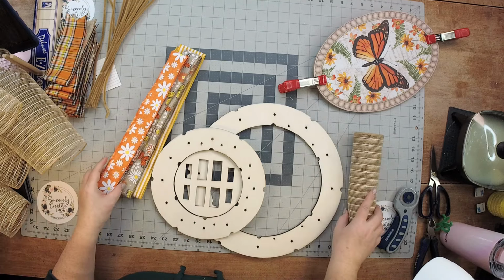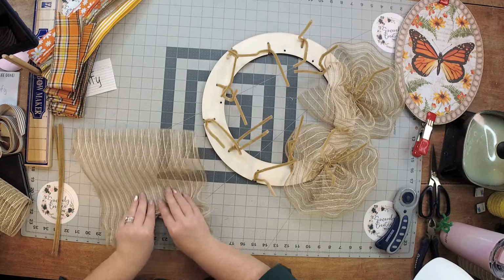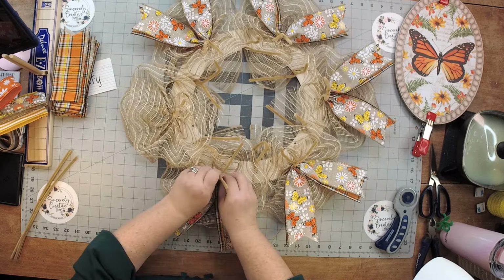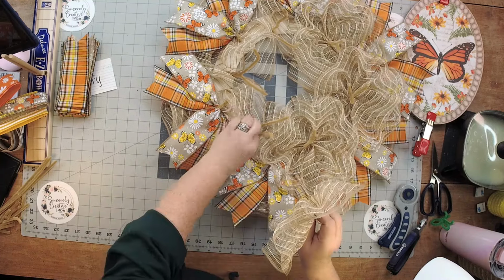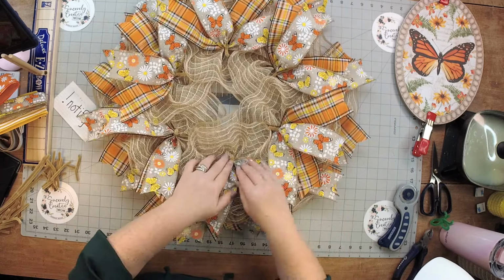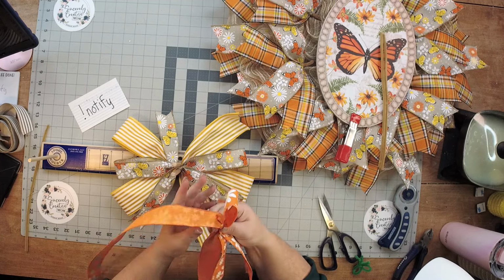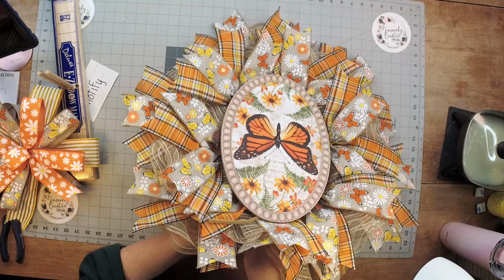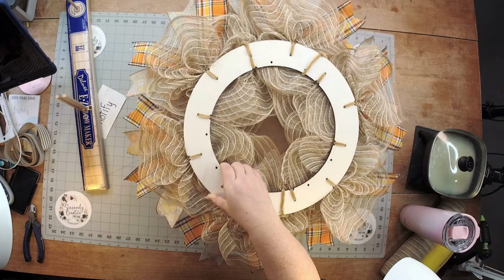How to make a Pancake wreath on a 14" frame, Butterfly Wreath Kit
Introducing... The Patent Pending Pancake Wreath Frame BUNDLE which includes the Sign Extender!

Don't miss another tutorial announcement, join our emails here: dontmissemails.com

 (SO stinkin excited about this y'all!!! The answer to all my wish list items on ONE frame is incredibly awesome and a game changer to the Pancake Wreath making industry!!!

During this video you will learn how to make a Pancake wreath, fit for any designer level. See below for a list of supplies.

YAY, you made it to the Sincerely Creative Mom YouTube channel!
Welcome in, I’m Melissa from Sincerely Creative Mom and I love what I do for a living!  (many know me as the creator of the Pancake Wreath design). This business has allowed me to do things I only imagined in my wildest dreams… like become a mother (very true story)! I’m super detailed and a little OCD sometimes but either way, I always try to give you the most information to help your crafting come alive in the smoothest way! Thank you for joining us and spending your precious time learning a new craft!

If you are interested in buying all the supplies separately you will need the following:

14 inch Pancake Wreath Frame: thepancakeframe.com
pipe cleaners: Hobby Lobby
10 inch wide Deco Mesh
2, 2.5 inch ribbons for tails
Sign
Bow:
1, 2.5 inch ribbon
3, 1.5 inch ribbons
You can find a list of my favorite suppliers for wreath making materials: LearnFromMelissa.com

Here's a list of my favorite suppliers for wreath making materials

Blue zip tie tool

Cordless mini glue gun